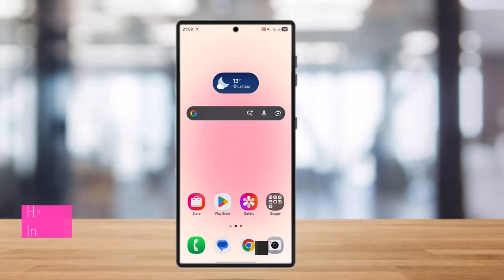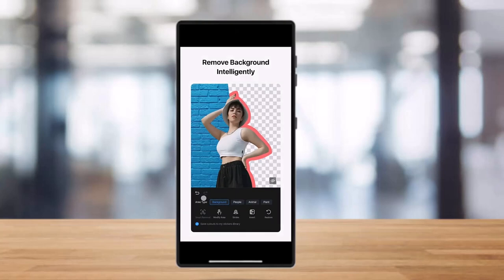How To Apply Motion Blur Effects In VN !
In today’s video, we’ll show you how to apply motion blur effects in the VN Video Editor. Motion blur is a great way to add smoothness, speed, and a cinematic feel to your videos, especially for fast-moving scenes and transitions.

To get started, open the VN Video Editor and select the clip you want to work on. Once your clip is added to the timeline, tap on it and head to the Blur tool from the bottom toolbar. VN provides multiple blur styles such as horizontal, vertical, radial, and other motion-based blur effects.

After selecting a blur style, you can adjust the intensity slider to control how strong the motion blur appears. This allows you to fine-tune the effect so it looks natural and matches the movement in your footage without overdoing it.

For more advanced control, VN also lets you use keyframes. With keyframing, you can decide exactly where the motion blur starts, stops, or changes intensity as your subject moves through the frame, creating a more realistic and professional result.

Once you’re satisfied with the effect, preview your video and export it in your desired quality. That’s how you can easily apply motion blur effects in VN Video Editor.